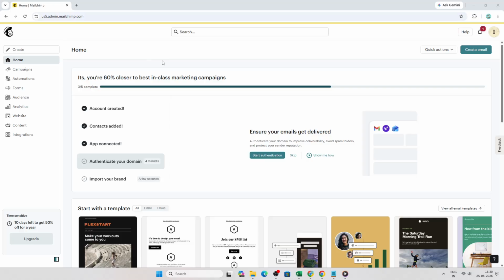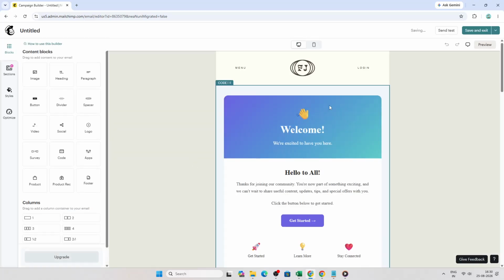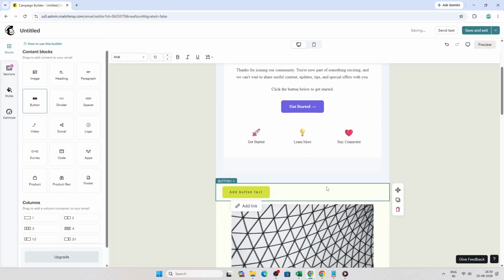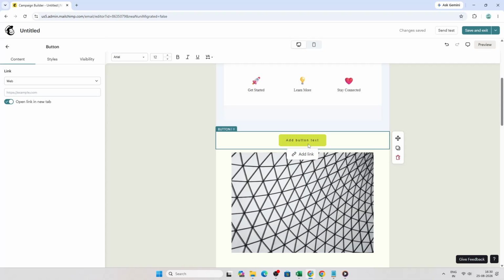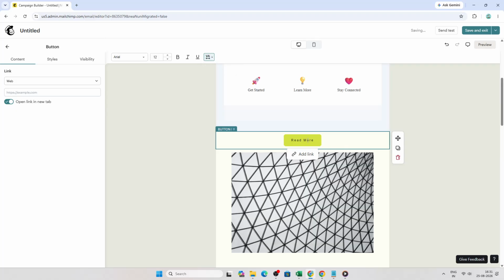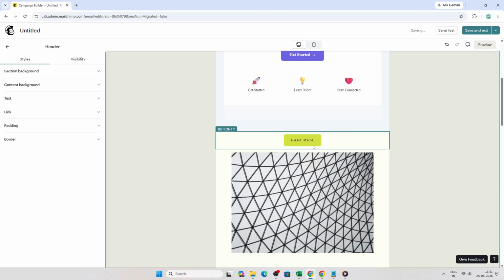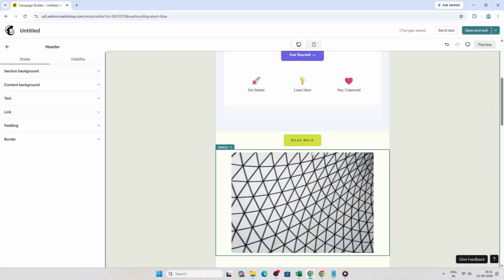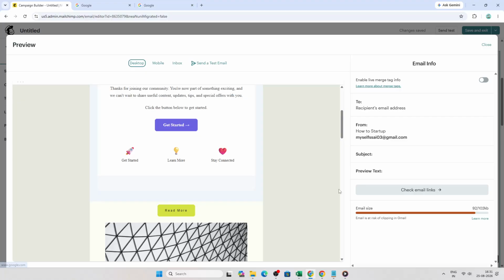How To Add Read More To Email In Mailchimp (Step By Step)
Learn how to add read more to email in Mailchimp with this easy step-by-step tutorial. Whether you're a beginner or looking to optimize your email marketing strategy, this guide covers everything you need to know.